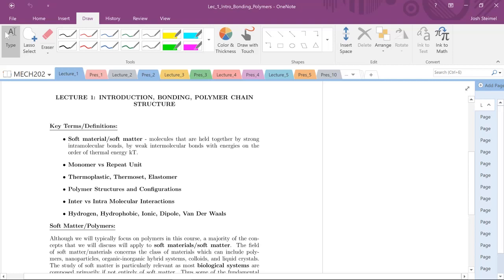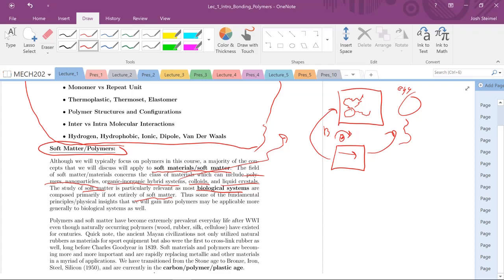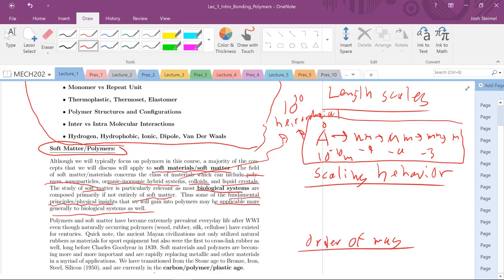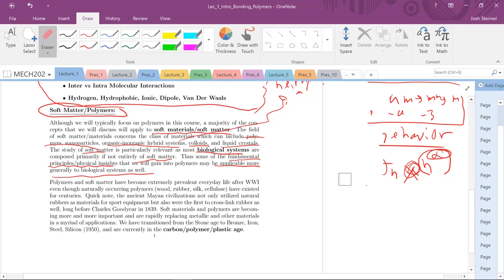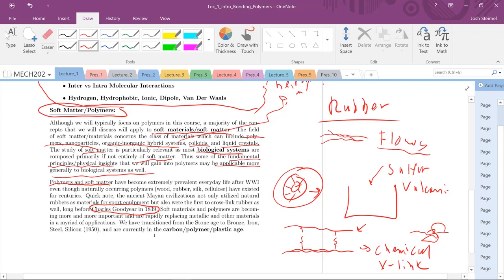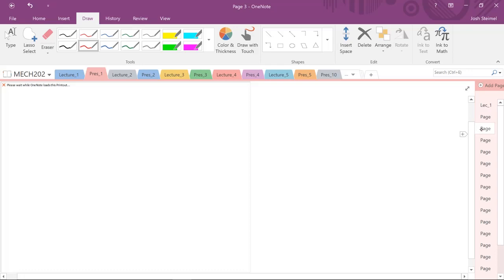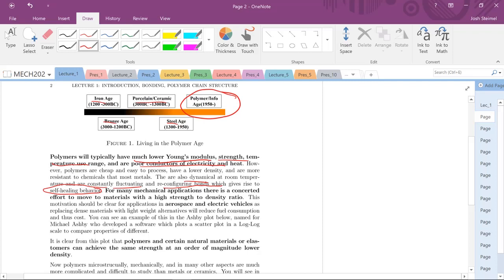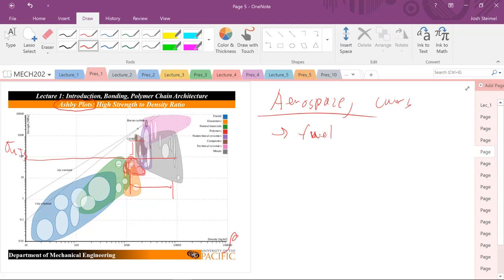Lec. 1: Polymer Age and Ashby Plots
Brief Introduction to Polymers and Ashby Plots